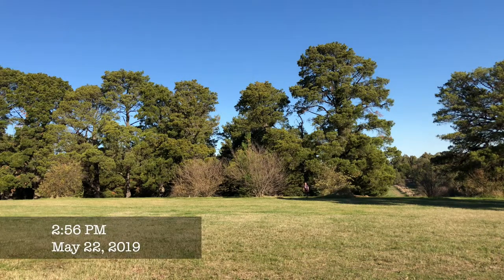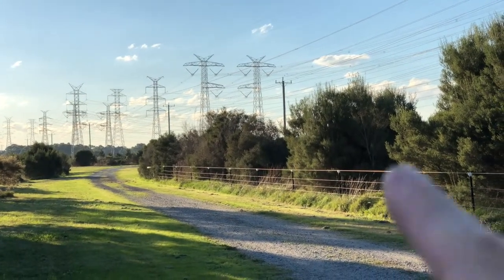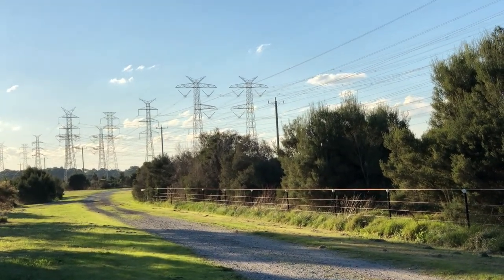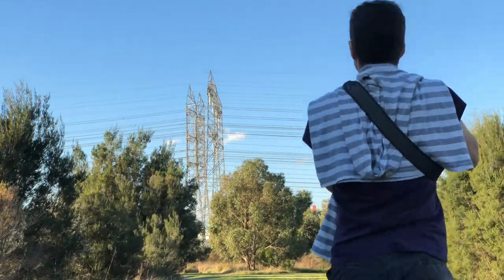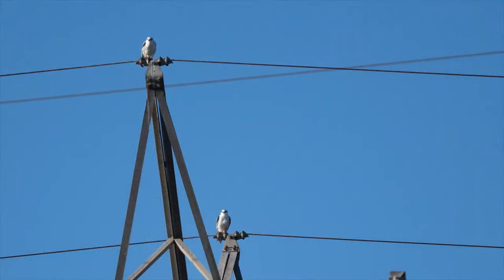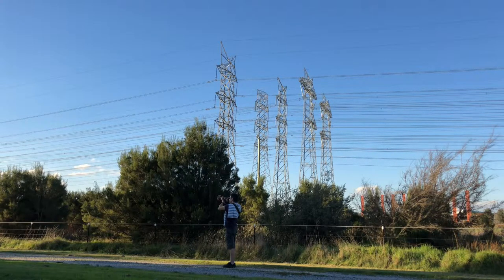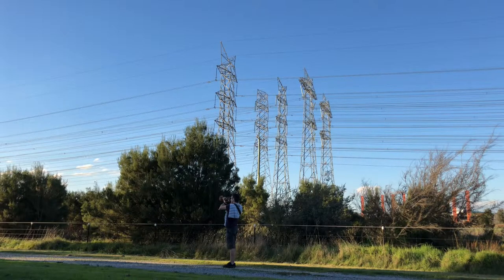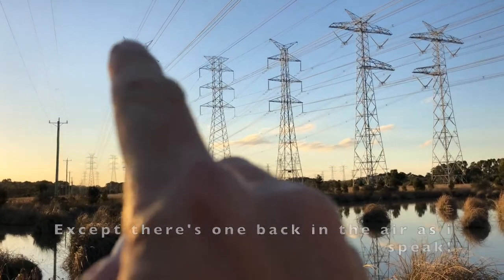Nikon 500mm F5.6 PF Captures Black-shouldered Kites hunting mice at DV Wetlands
Today I explored Dandenong Valley Wetlands chasing a pair of beautiful Black Shouldered Kites as they hunted for mice. I used the Nikon D500 together with the Nikon 500mm F5.6 PF. All video captured with the iPhone X. Audio with Boys BY-M1 Lavalier Microphone connected to the Rode Wireless Go transmitter; with Rode WG receiver connected to the iPhone X using an SC7 TRS to TRRS cable.